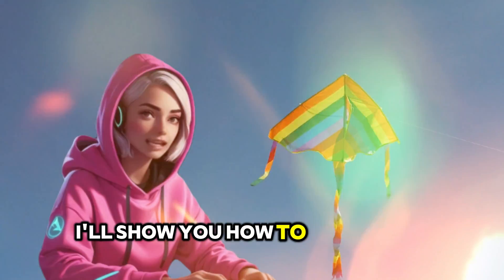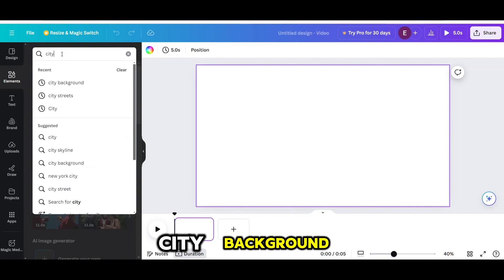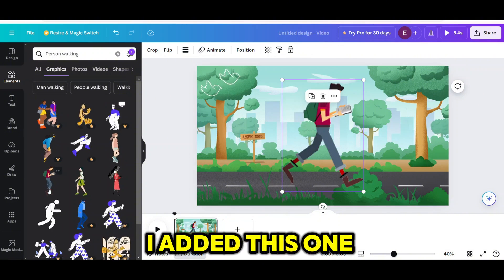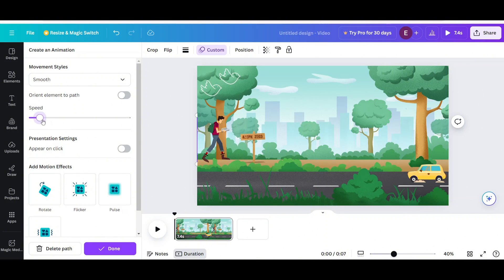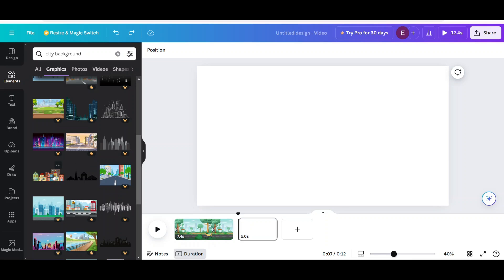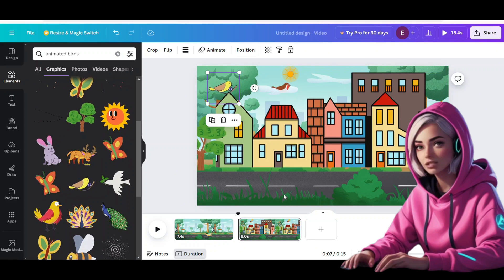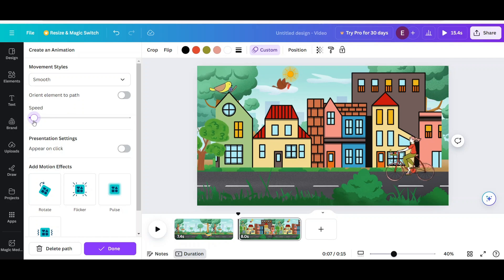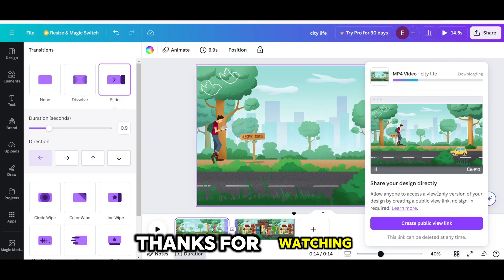How to Make Animated Videos Easily Using Canva |Canva animation guide|Canva design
Learn How to Create Animation by using Canva
how to make animated videos
 How to Create Animations in Canva |Canva Tutorials
Cartoon Animation Videos Tutorial in Canva
"In this Canva tutorial, I'll walk you through Canva animations step by step, making it quick and easy. You’ll find it’s simpler than you think! We’ll cover everything from basic to advanced animations to enhance your backgrounds and designs. I’ll also demonstrate how to animate two city life scenes featuring cars and cyclists. By the end of this tutorial, you’ll be ready to create impressive animations that captivate your audience and achieve your design goals. So, if you’re ready to become a Canva animation pro, grab a cup of tea and let’s get started on something fun together!"
⌚TimeStamps:
0:00 Intro
0:33 Go to Canva Scene-1
3:18 Create 2nd Scene
5:50 Share and Download
👇Relevant hashtags

What can you animate in Canva?
What is Canva's animated video maker?
How can I create a cartoon video in Canva?
What can you create with Canva's animation editor?
How to use text animations in Canva?
What can you do with your videos in Canva?

canva tutorial
canva video editor
how to make animated videos for youtube
animated videos
animation canva
canva animation video
how to animation
how to make animation video in canva